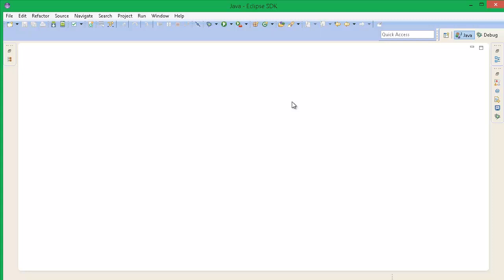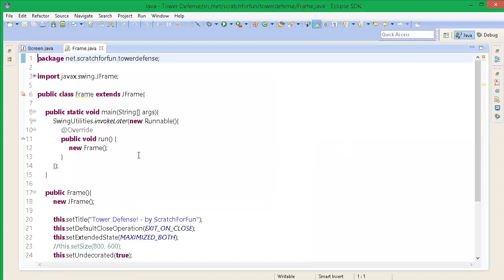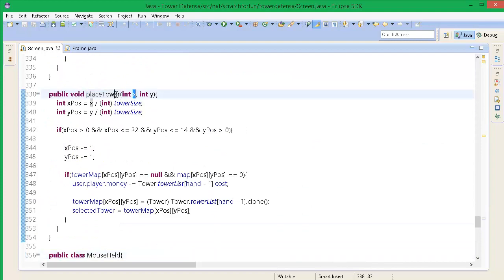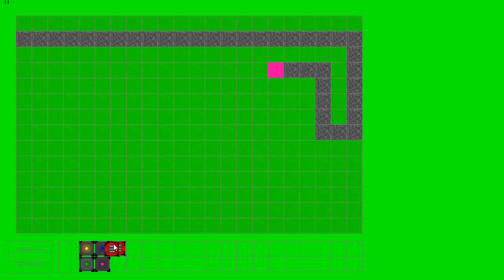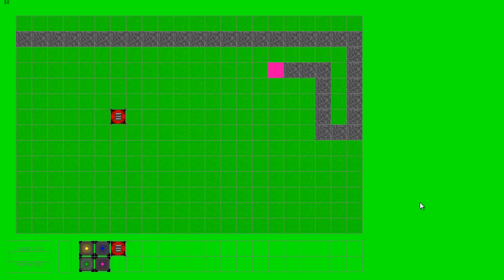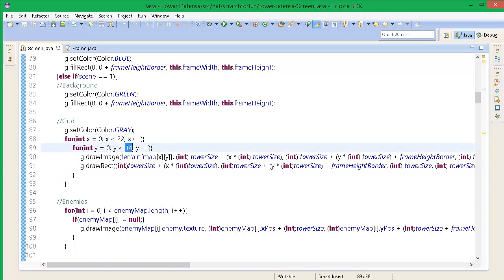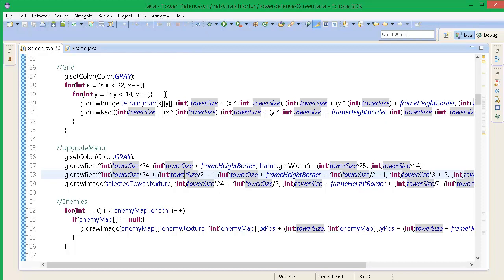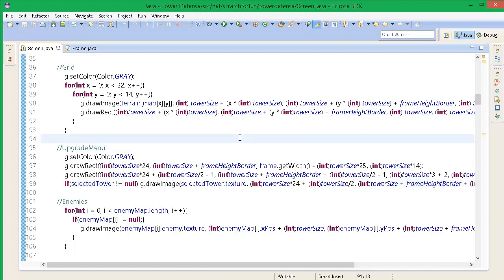Let's Create a Game in Java: Tower Defense Episode 37 - Tower Upgrade Menu!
Make sure to click the LIKE button! It helps me out a lot and is much appreciated! Thank you!

Today we add a method to check if a tower is being selected, and we start a tower upgrade menu!

What should we do in the next episode?

This is going to be a fully functional Tower Defense Game! I will also go through how to create multiple levels and lots of upgrades to towers etc!

PS: I will not give out any source code! most of you wont learn anything from it!

-ScratchForFun